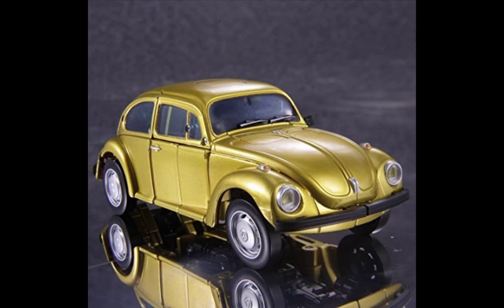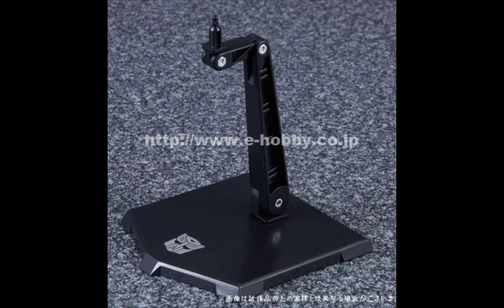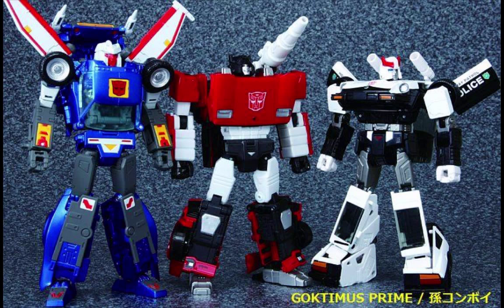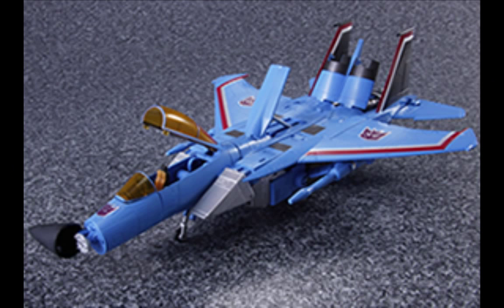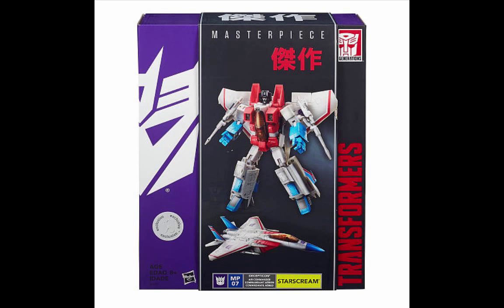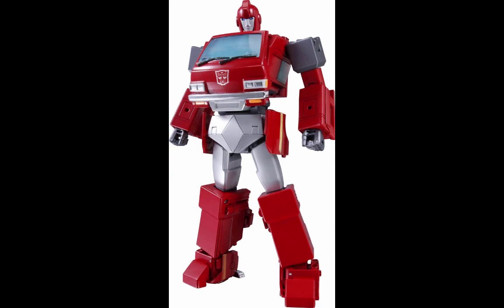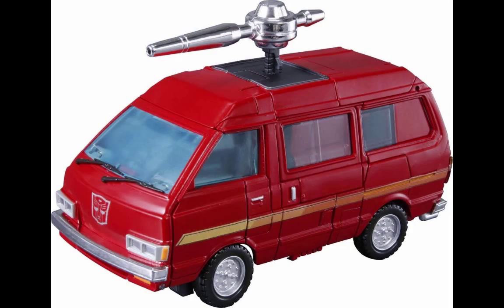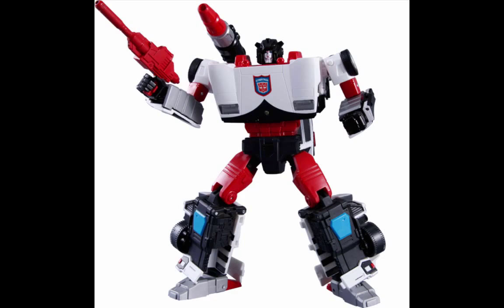Transformers Masterpiece News - September 2015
Review of Transformers Masterpiece News for September 2015.  All images are property of the owners marked on the image, or are provided courtesy of TFW2005 All credits for the Transformers Movie Theme go to the original copyright owners of the song.